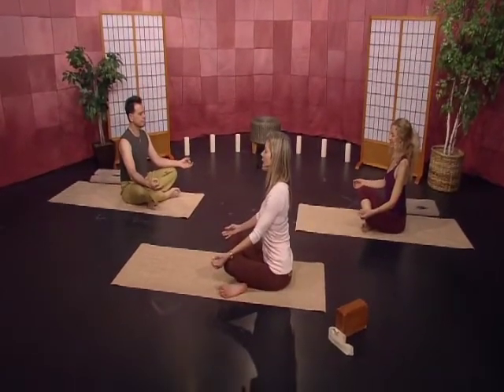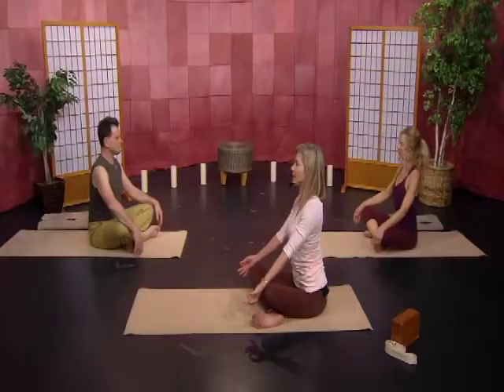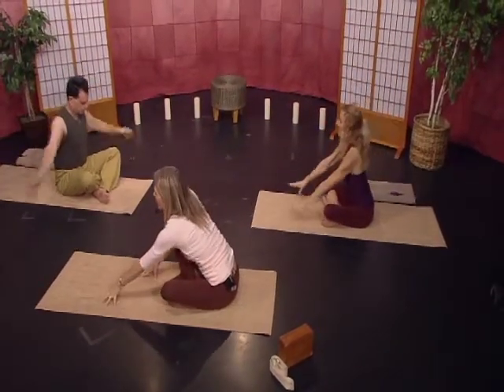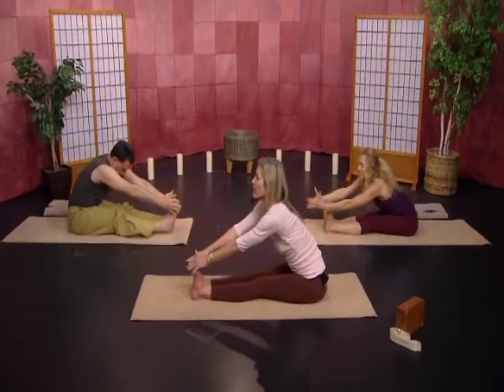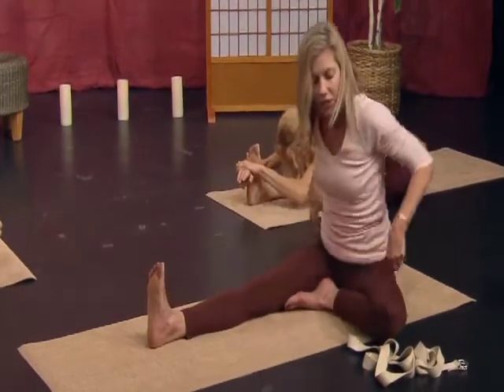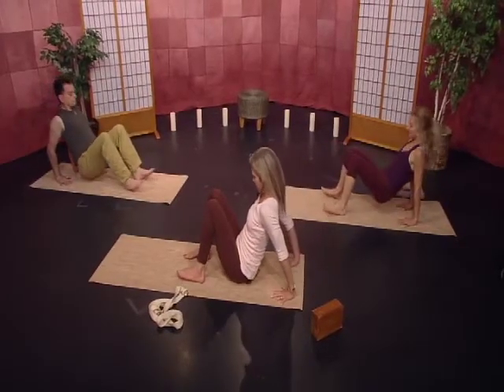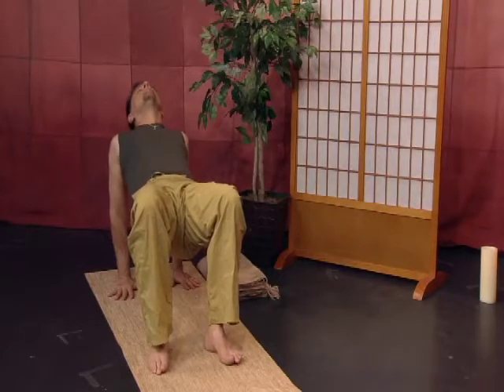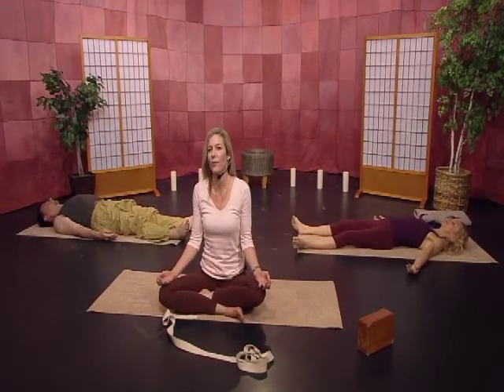Sit & Be Fit Yoga Sequence. Forever Yoga - Season 2 - Session 04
Susan Foxley takes her students through a gentle yoga sequence consisting of stretching and sitting for suppleness, flexibility and youthfulness to maintain ease and comfort in your body for years to come.

Her students in the video 50 plus, so you are never too old or too young for yoga. Yoga is for EVERY BODY ay EVERY AGE!

Foxley has been teaching yoga since her early 20s and she can be viewed on channel 16 in Santa Monica every morning.

Also, Susan Foxley is known for her blogs, books, life coaching, hypnotherapy and retreats. Feel free to stay in touch with her at SusanFoxley.com today.

And remember to always go where the love is. Namaste